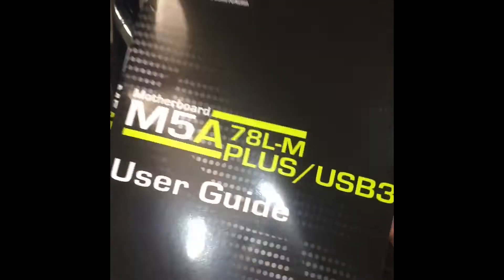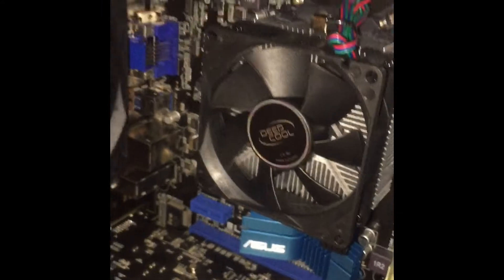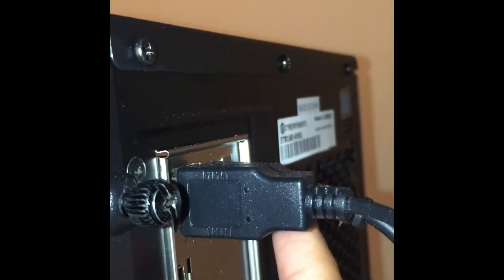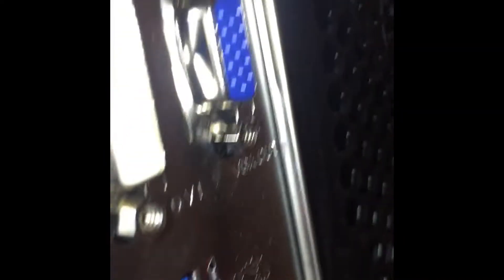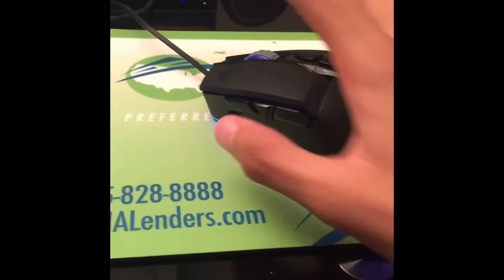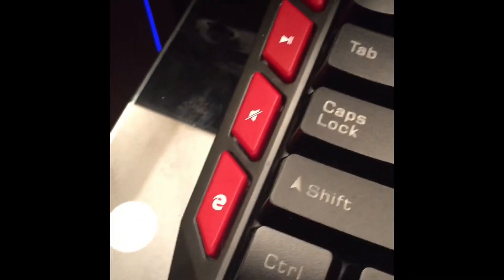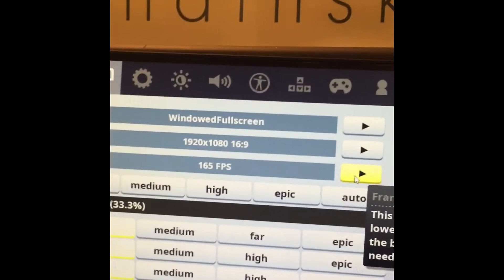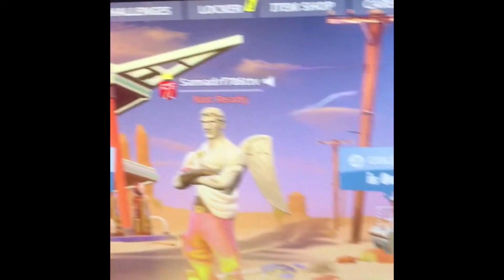CyberPower Gaming Unboxing and Review Part 2